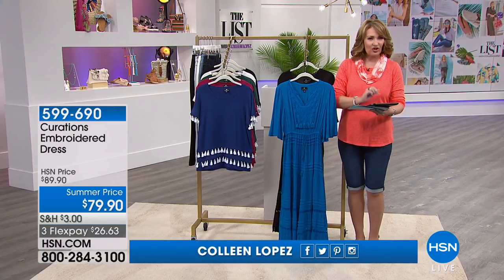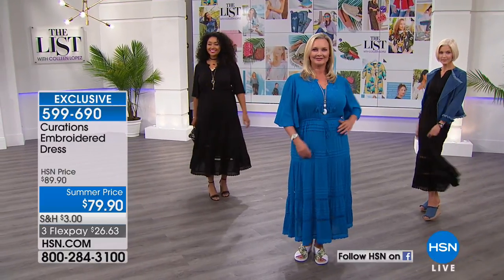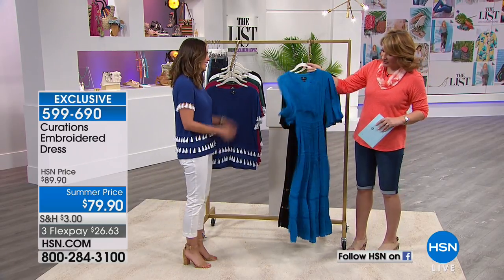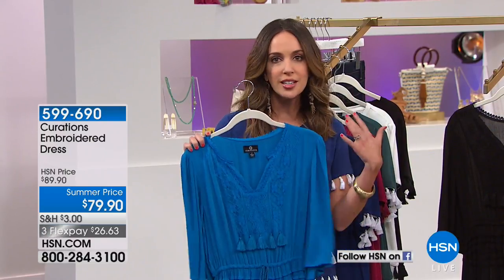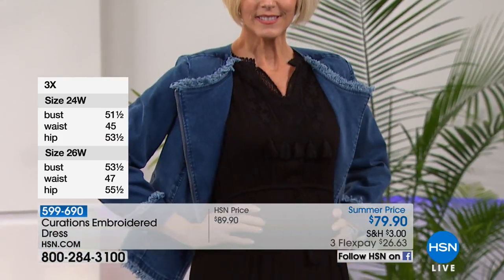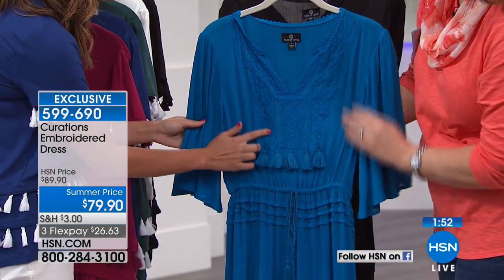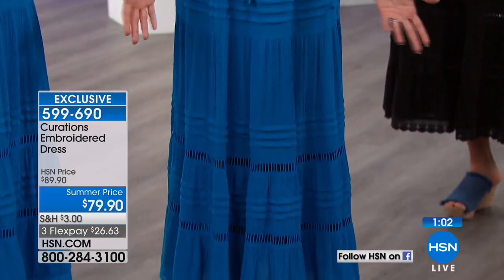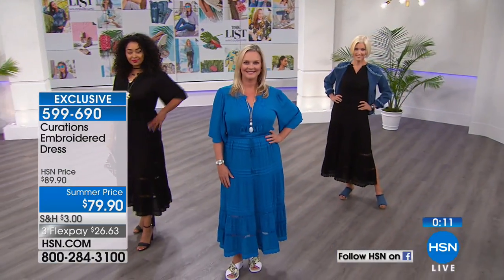Curations Embroidered Dress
Flirt with a new fashion trend this season. This embroidered dress gives you the range of possibility thanks to its lightweight fabric and embroidered trim.